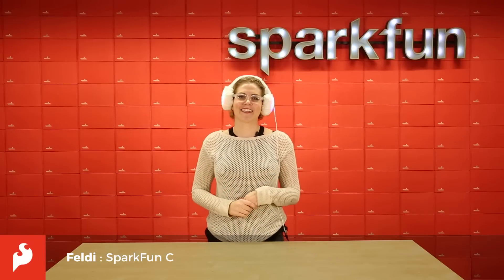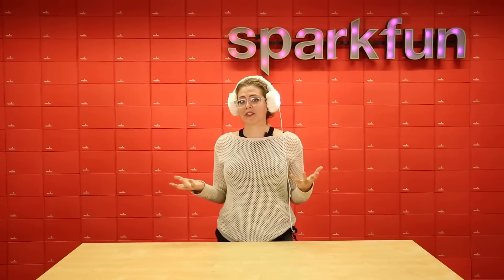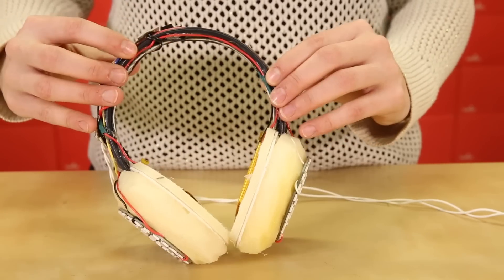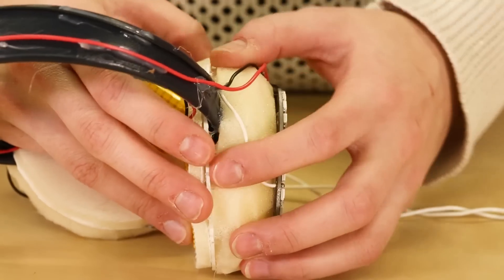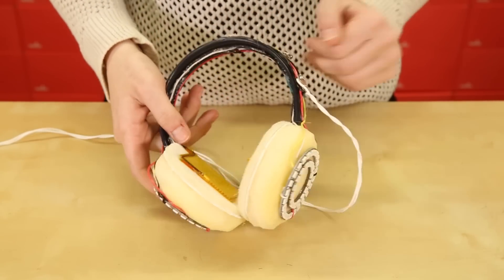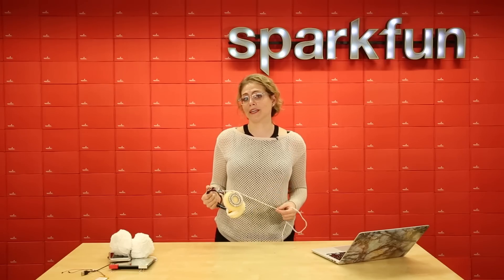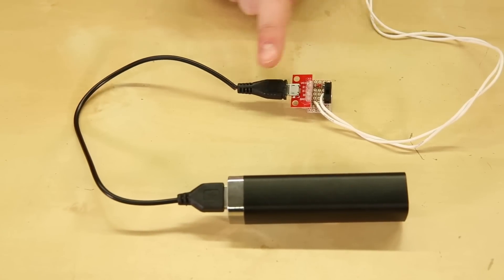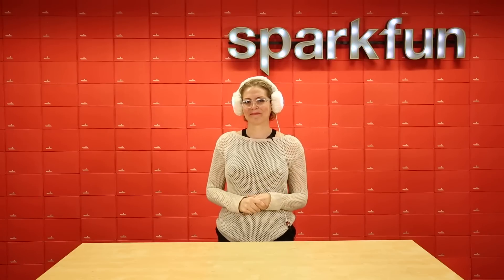Project Showcase: Heated Earmuffs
In order to stay warm on cold winter days, Feldi has built the heated earmuffs project - a pair of earmuffs embedded with heating pads over her ears and lots of addressable LEDs for style. Watch to see how she put this high current circuit together.